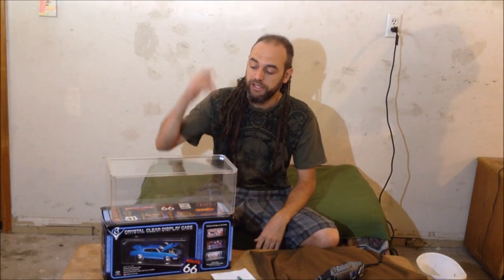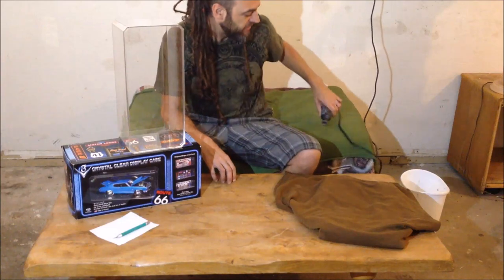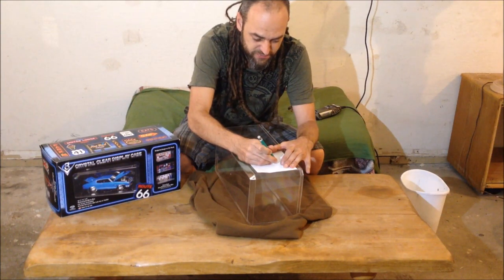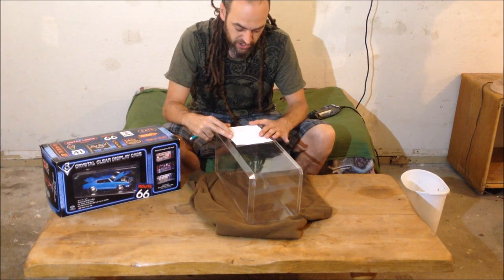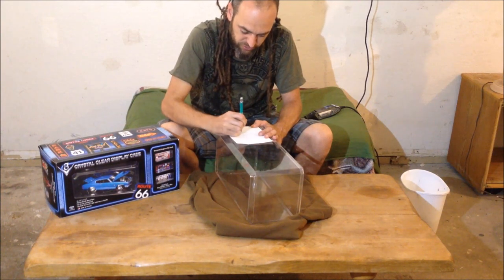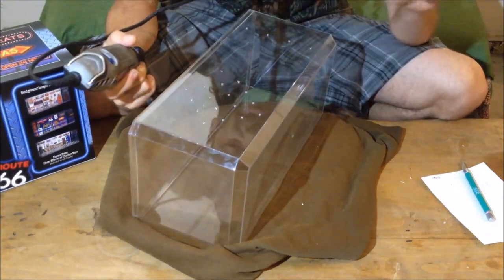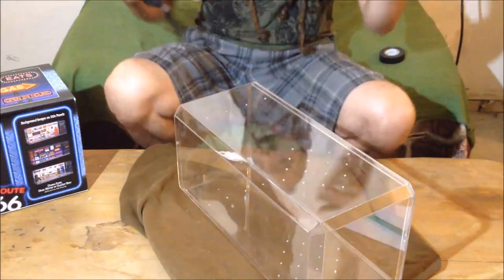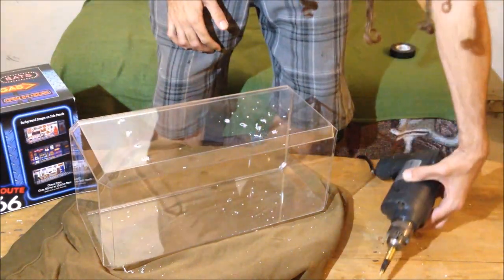DIY Tarantula Enclosure - Hobby Lobby Display - Part1